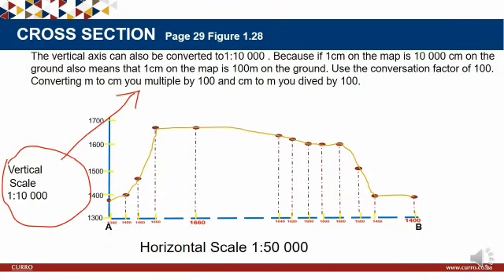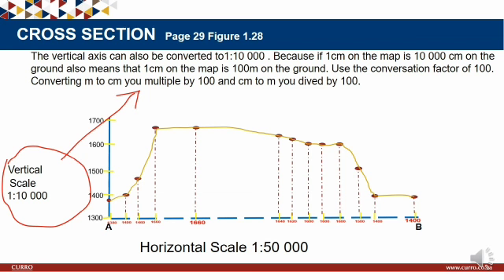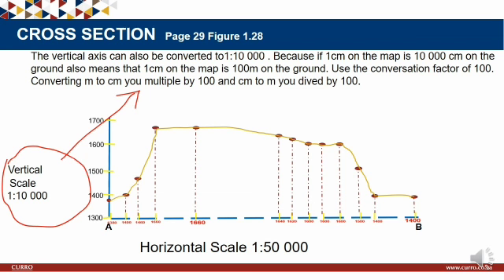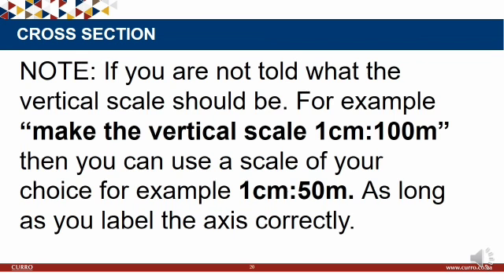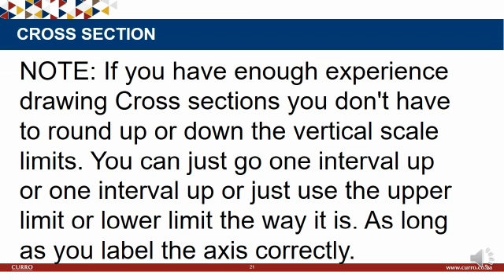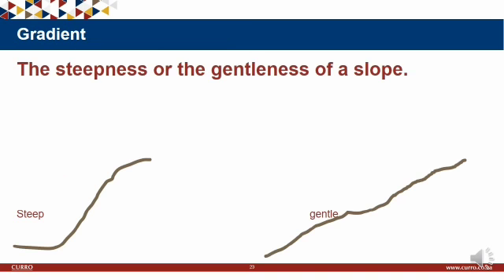Gr11 Geography Cross Section 3